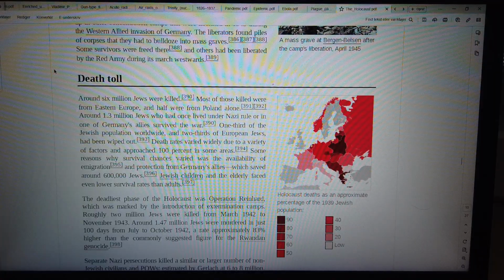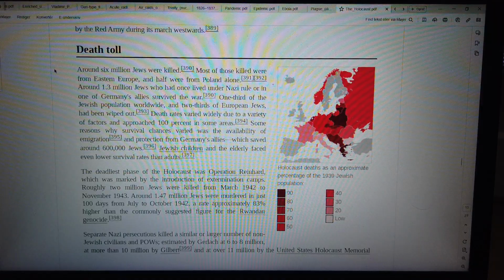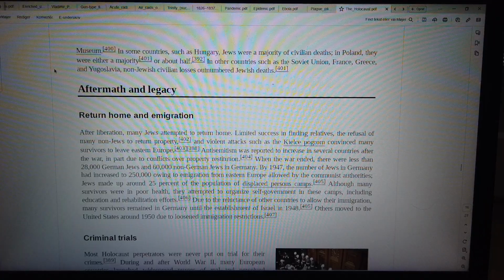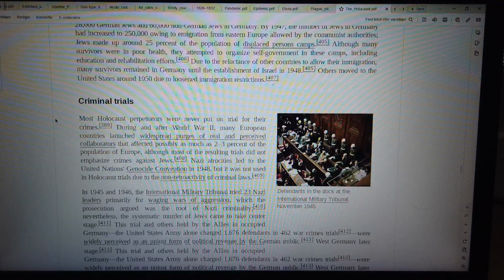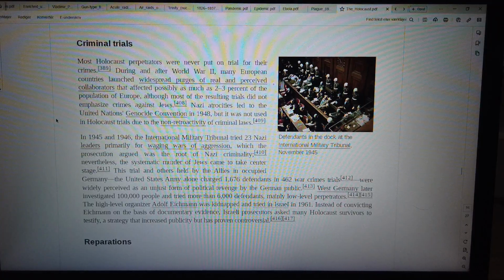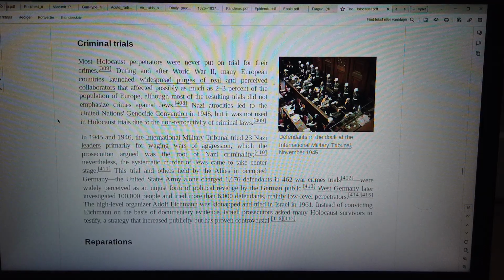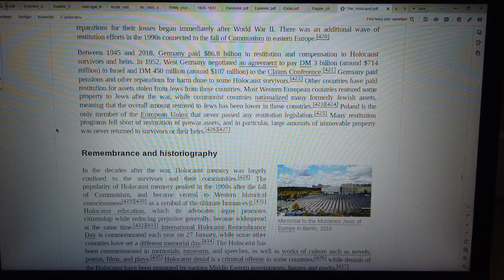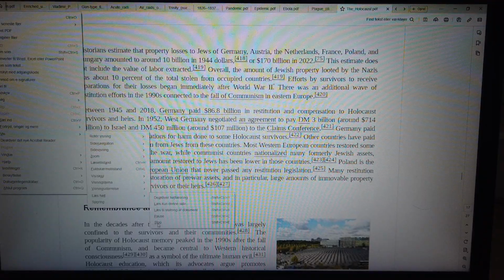MongoTV_8847 - LOOKING AT GAMER PC HARDWARE - Part 2592 - The Holocaust - Nazi Germany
PART 2592 - The Holocaust - Nazi Germany (This video is 7 Part : Part 2587 to Part 2593). They are on my playlist with name "MONGO TV - LOOKING AT GAMER PC HARDWARE") I like try do this, to get help read difficult technical English text loud. That will help me a bit to understand the text :-) Maybe this video could be helpful for some other too, that don't speak and read English very well :-) Have a good day too.